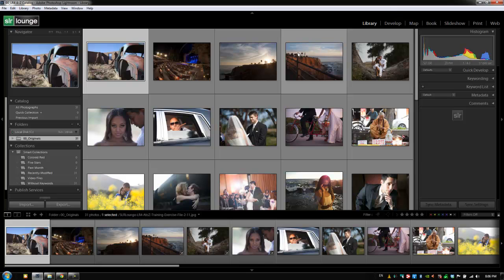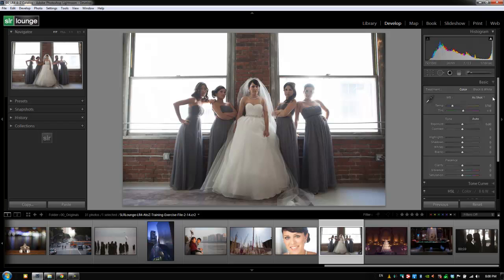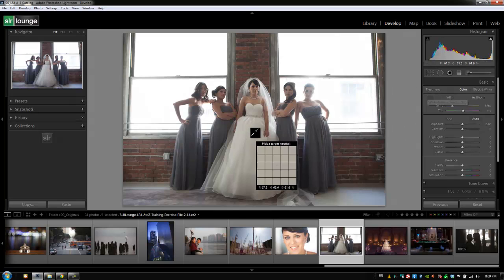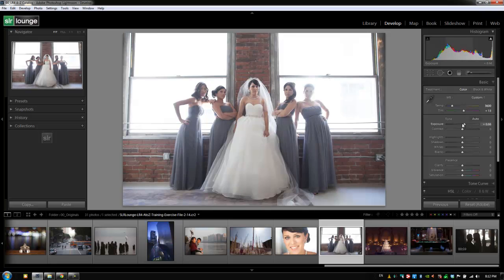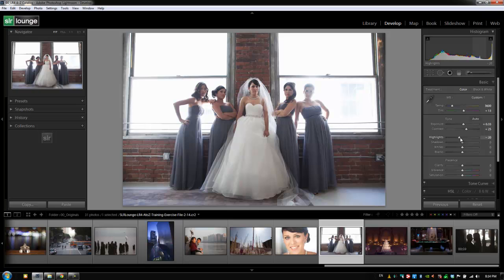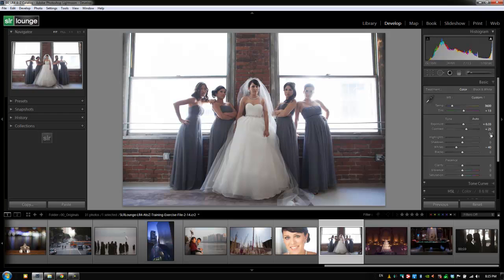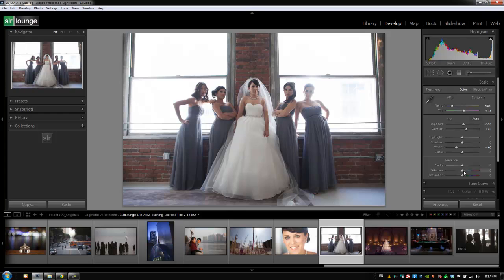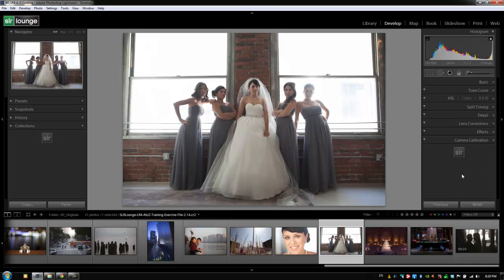The Lightroom 4 Basic Panel in Complete Detail - From the Lightroom 4 A to Z Workshop on DVD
In this video from our Lightroom 4 A to Z Workshop on DVD, we will go over the Basic Panel in Lightroom 4 in complete detail. This video will go over what the different adjustments in the Basic Panel are as well as how to change these adjustments to edit our images. In addition, we will discuss some of the improvements in the Basic Panel since Lightroom 3.